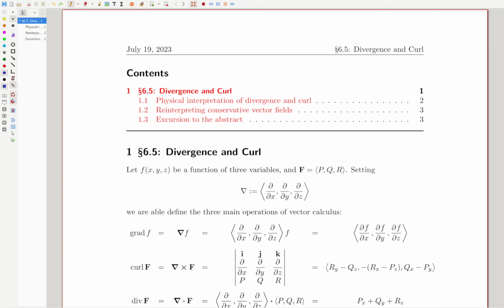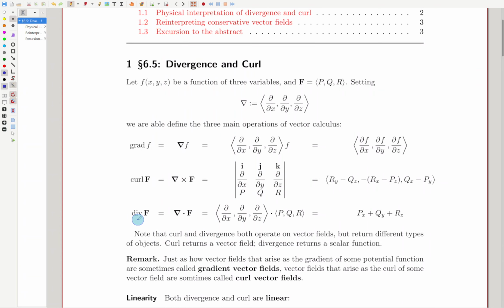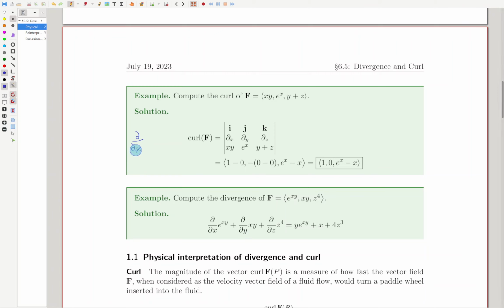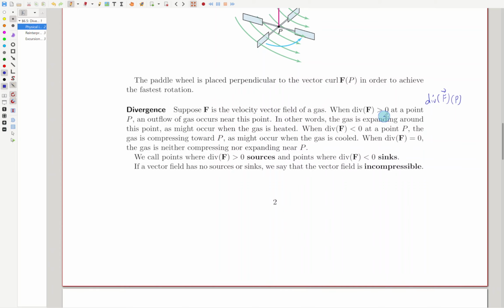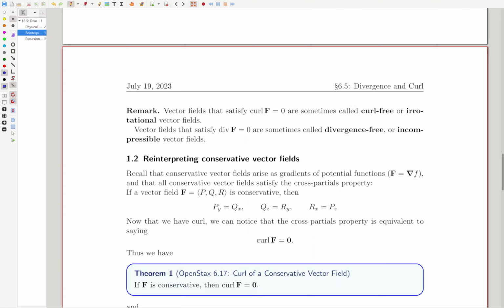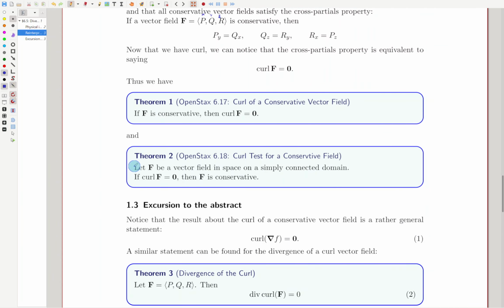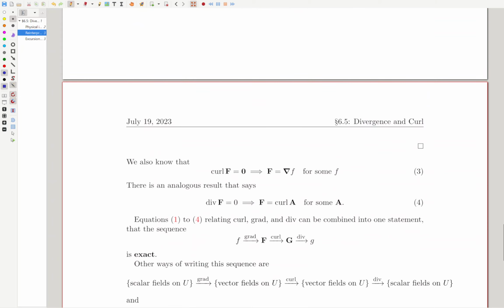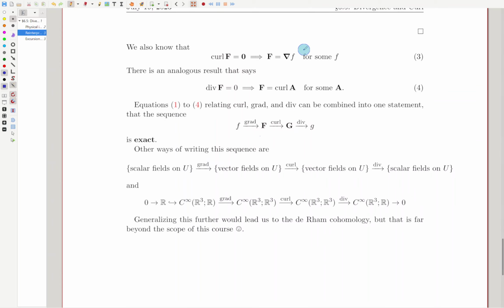Calc 3 Section 6.5: Divergence and Curl